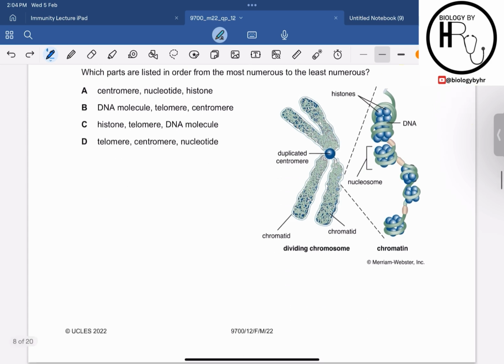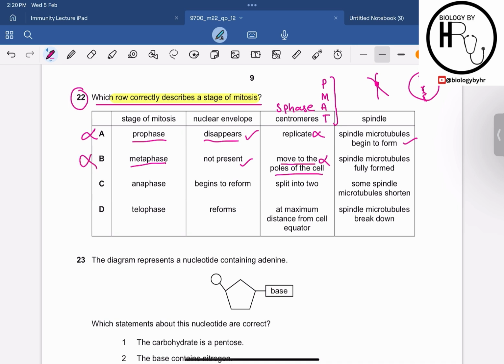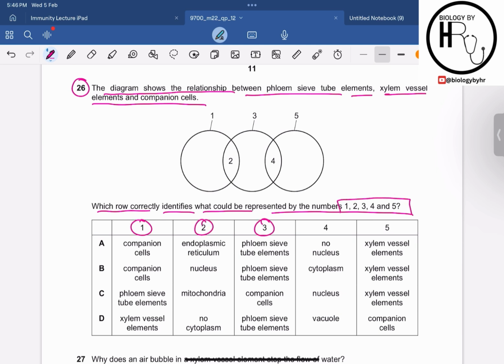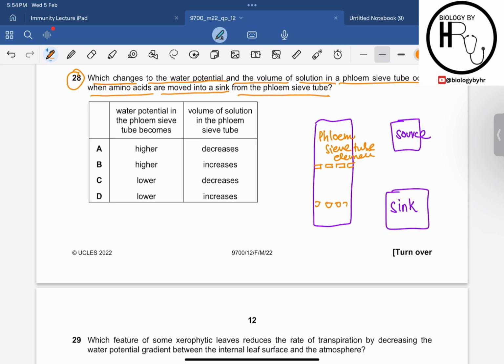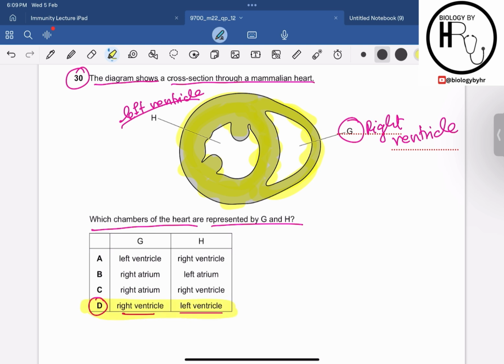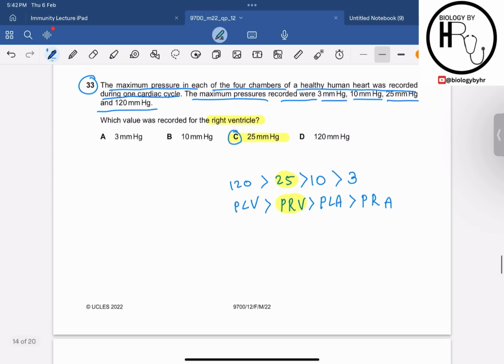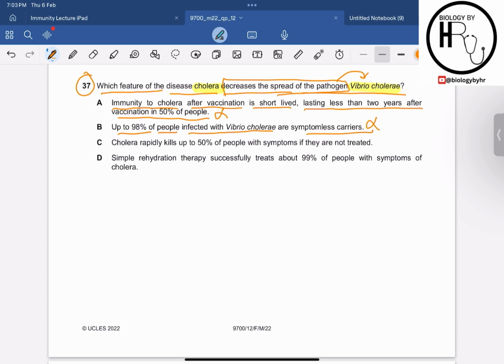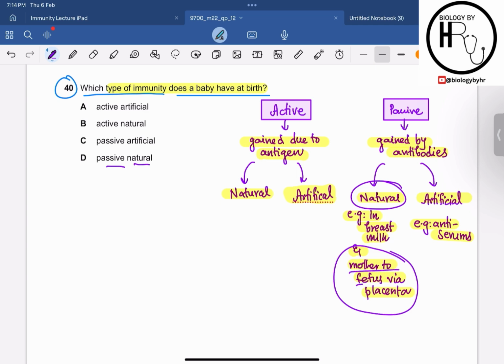AS Biology 9700 | Feb/March 2022 | Paper 12 | Past Paper Solution | Part 2